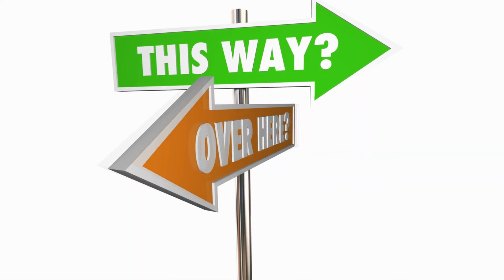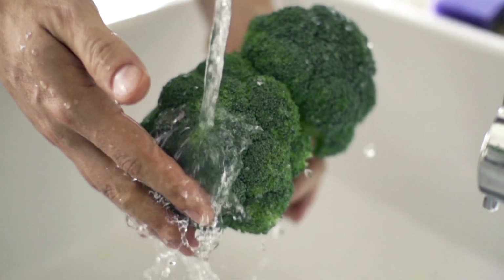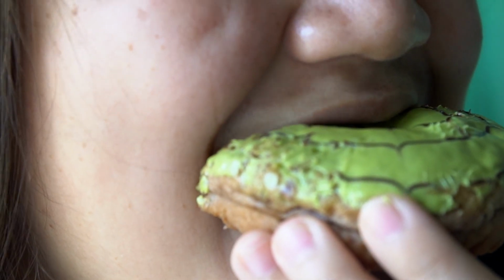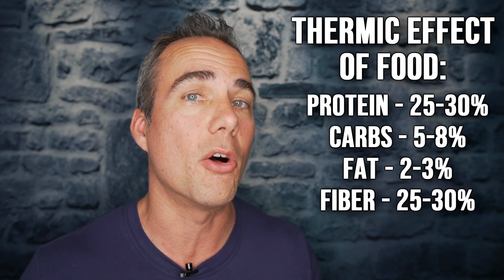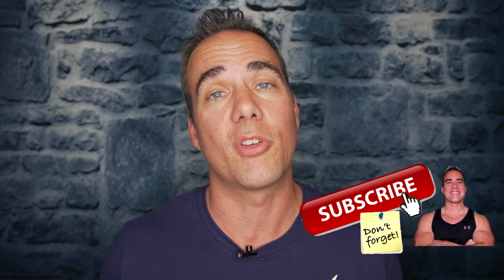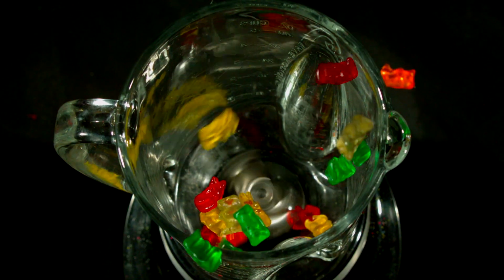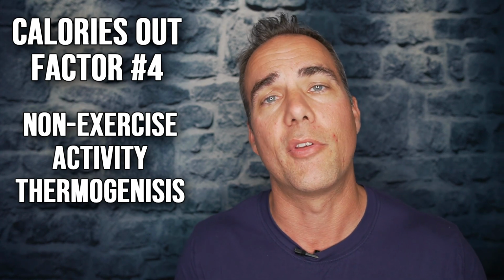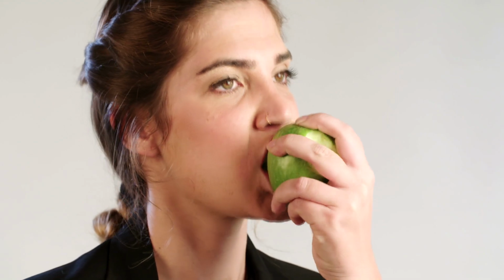Calories In Calories Out - Myth? EXPLAINED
Are calories in calories out myth or fact? I explain how calories in vs calories out works with a diet, if you need a calorie deficit for weight loss, explain are all calories created equal, and answer the question how much do calories matter for fat loss. This is calories in calories out explained, in DETAIL.